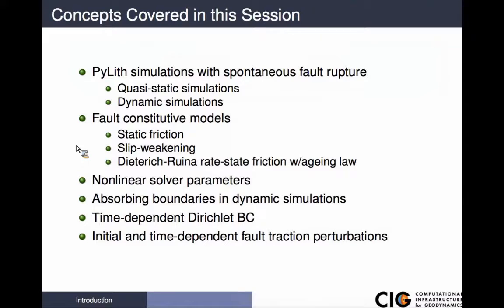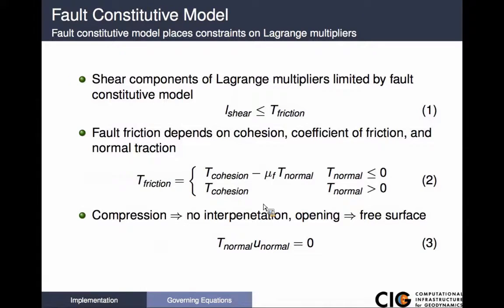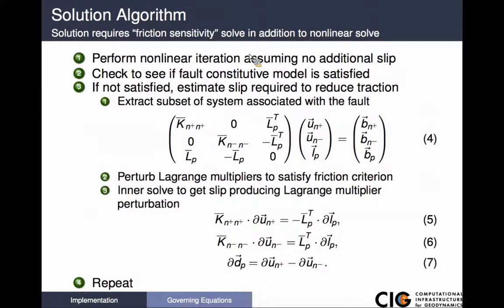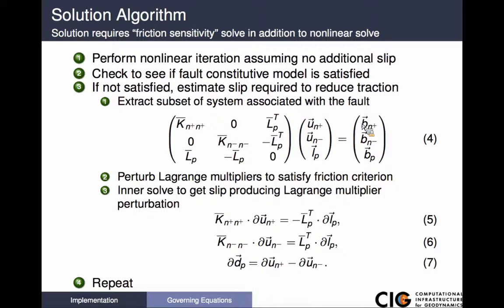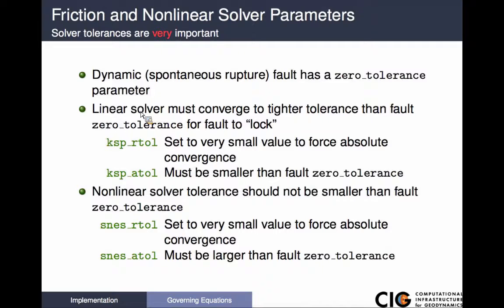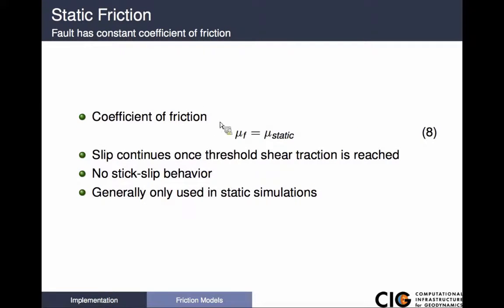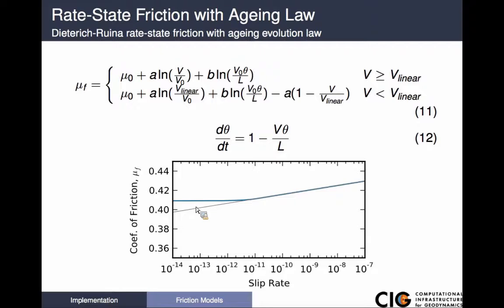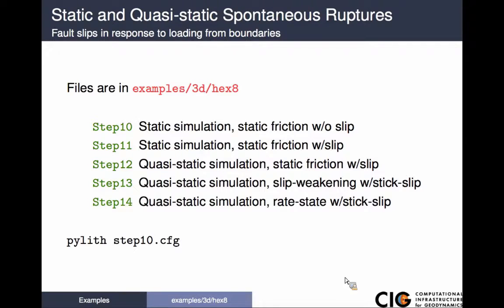PyLith Tutorial 2016: Fault Friction Overview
2016 PyLith Tutorial
Session IV: Fault Friction Overview
Instructors: Brad Aagaard, Charles Williams, Mathew Knepley